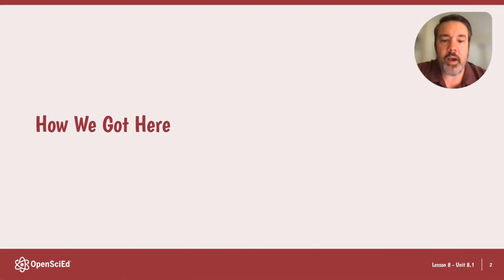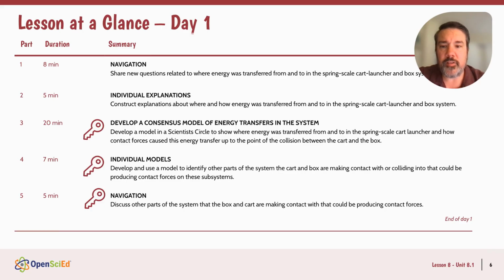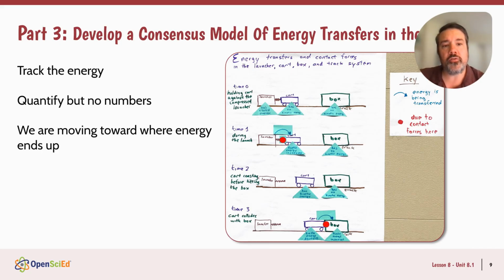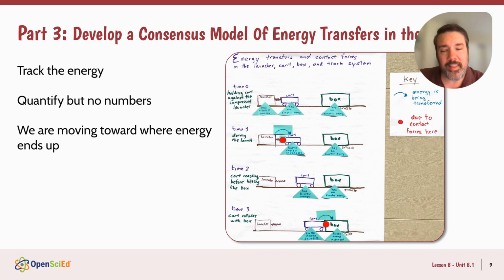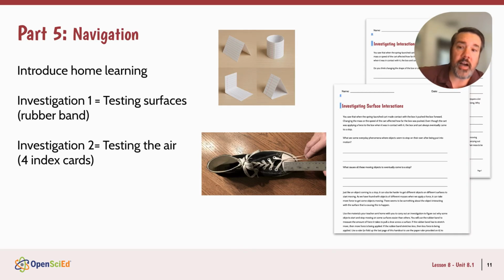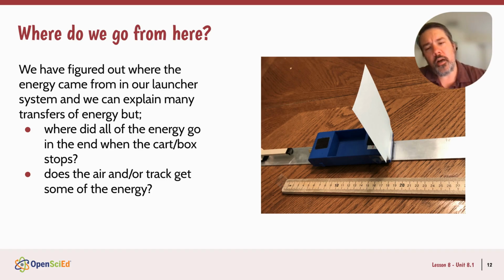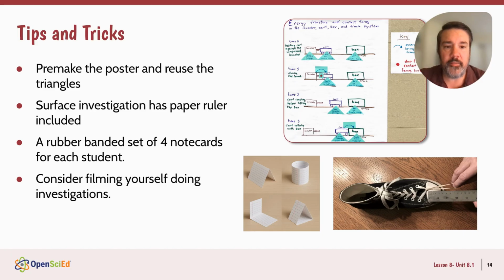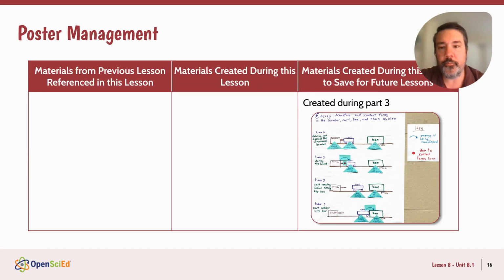Unit 8.1 Lesson 8 Planning Video | OpenSciEd On-Demand Resources